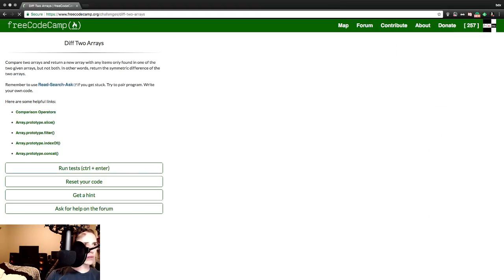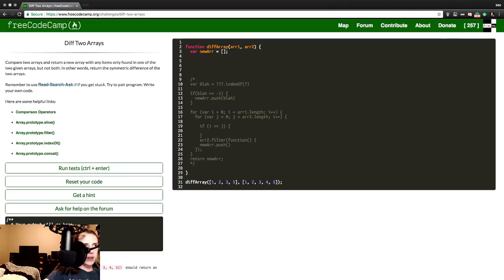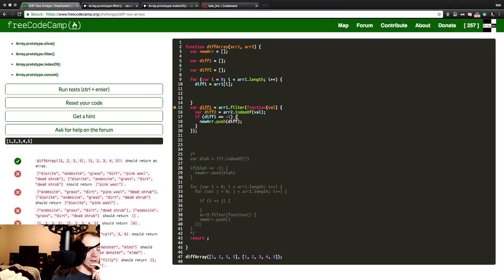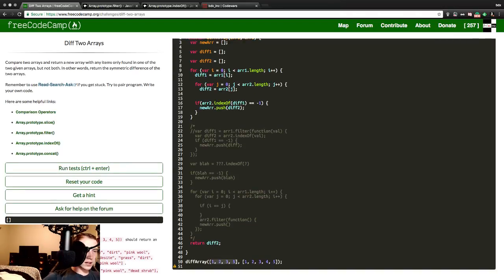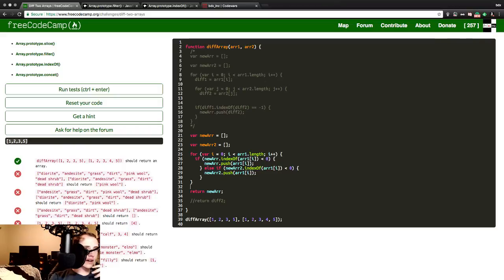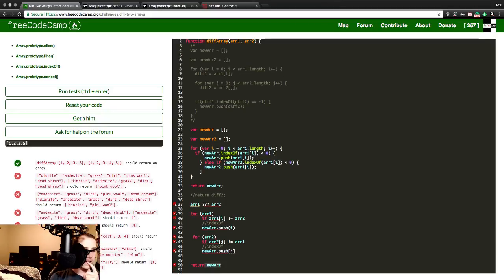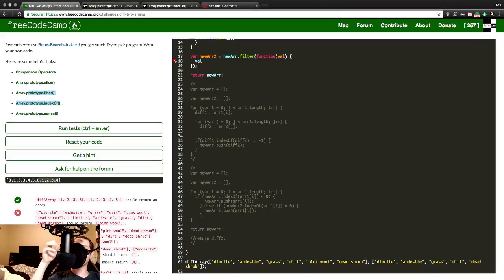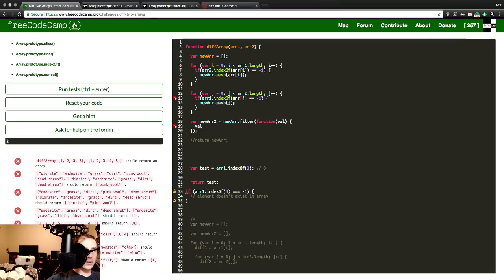Day 255 - Year of Streaming & Learning to Code